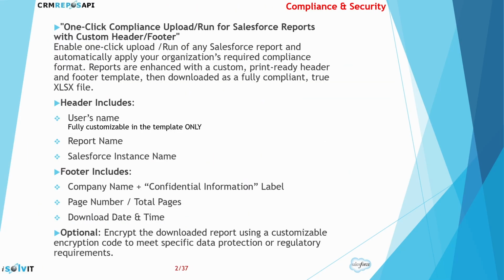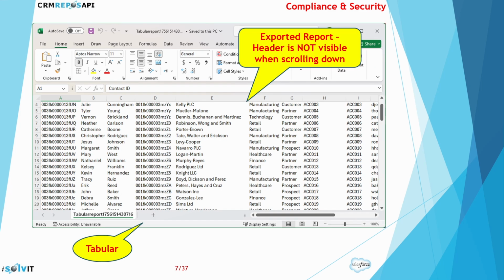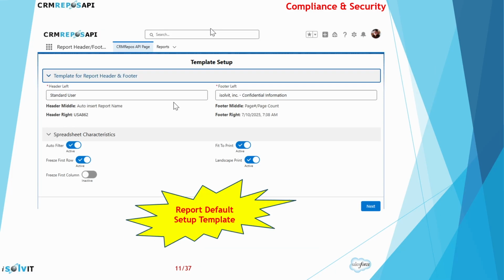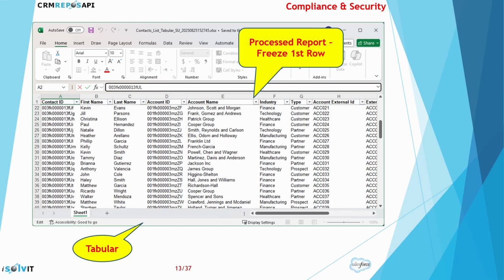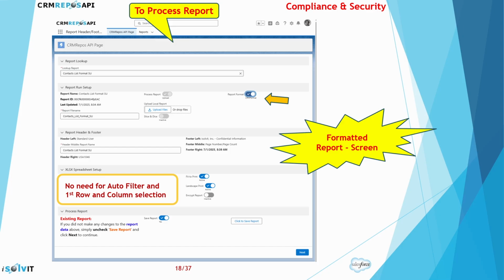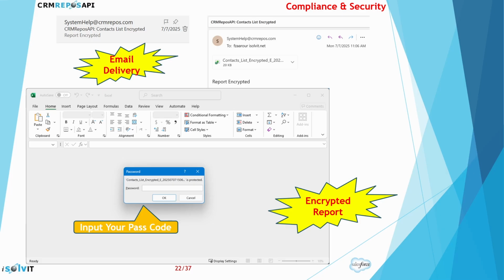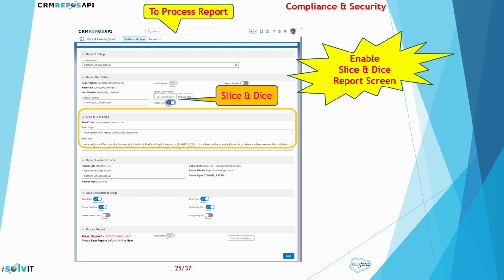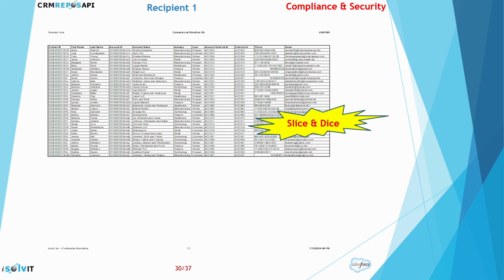01 – CRMReposAPI – Overview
CRMReposAPI helps Salesforce teams transform standard report exports into fully compliant, secure, and print-ready Excel files — automatically.
This playlist walks through how CRMReposAPI simplifies Salesforce reporting by eliminating manual Excel cleanup, enforcing compliance standards, and securely distributing reports.
• One-click Upload / Run Salesforce report processing
• Automatic headers & footers for compliance-ready reports
• Differences between Tabular vs Formatted report handling
• Encryption for sensitive report data
• Slice & Dice: run once, split by recipient, deliver via email
• Real-world use cases for compliance, audits, and operations
• CRMReposAPI Flow-driven automation (no Apex required)
Whether you are a Salesforce Admin, Operations Manager, or Compliance Officer, this playlist shows how CRMReposAPI turns reporting into a secure, scalable, and professional process.